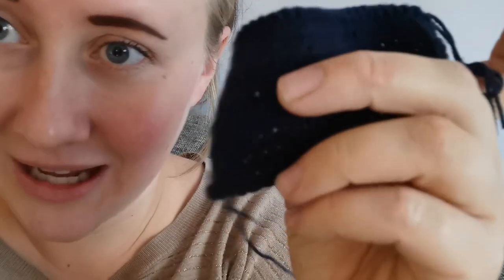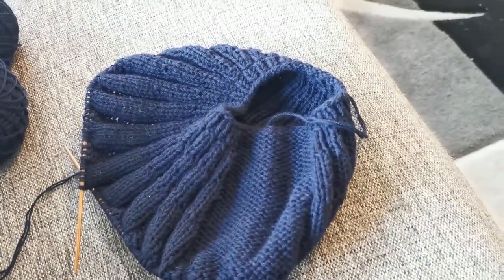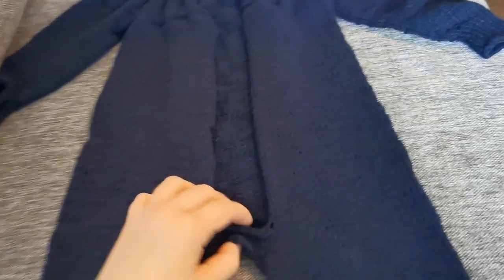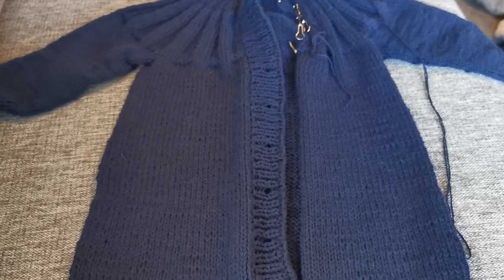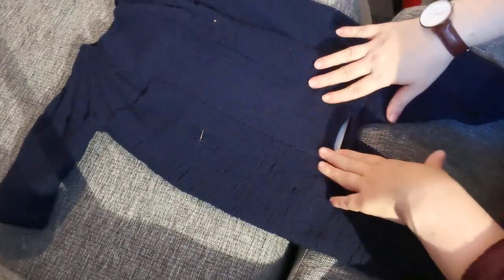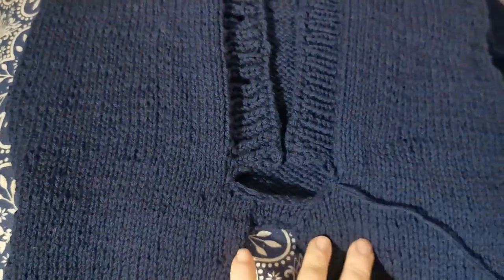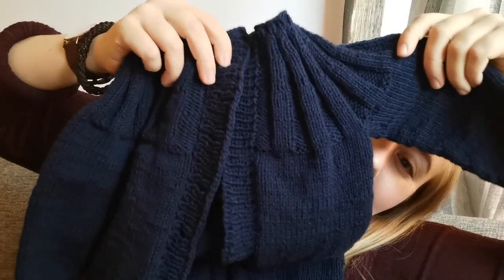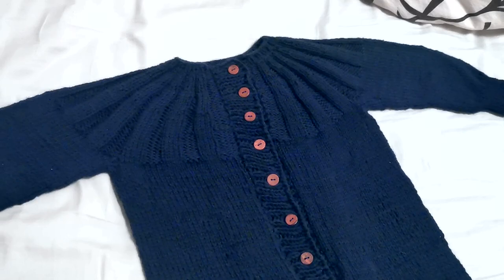Knitting time // STEEK WITH ME VLOG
Come along while I attempt my first ever steek!

Yarn: Knitting for Olive Merino (Navy)